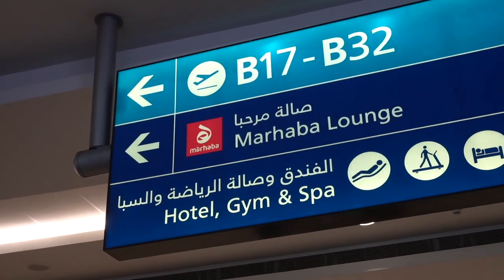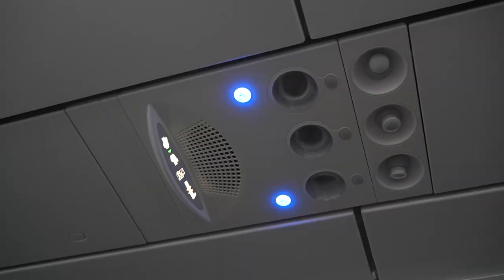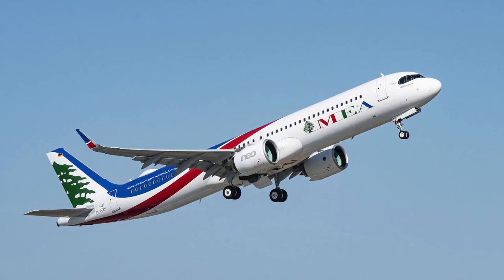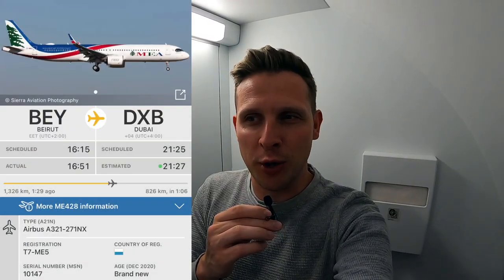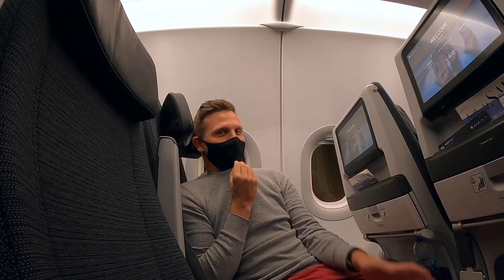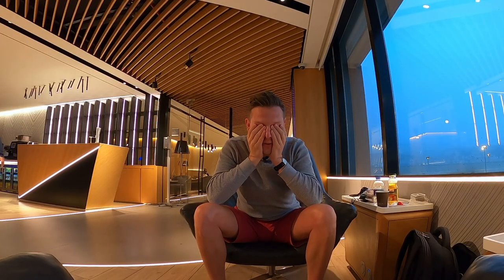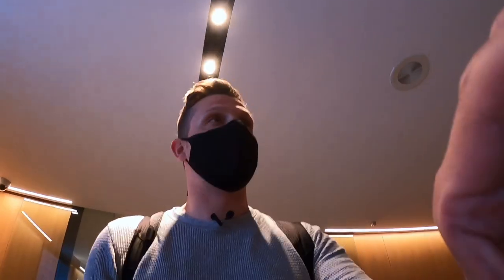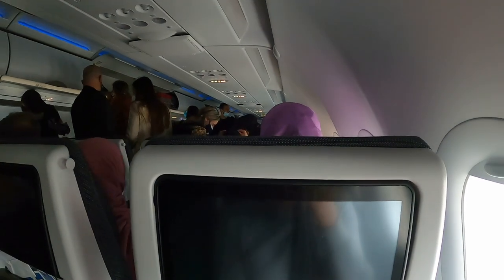CREW RUINS THE EXPERIENCE - LEBANESE AIRLINES MEA NEW A321NEO!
This is a comprehensive Flight Review of MEA Middle East Airlines.

Class: Economy
Route: Dubai (DXB) to Istanbul (IST) via Beirut (BEY)
Plane: Airbus A321neo